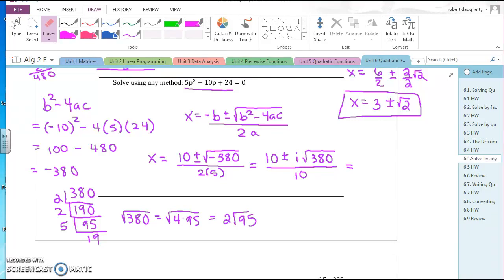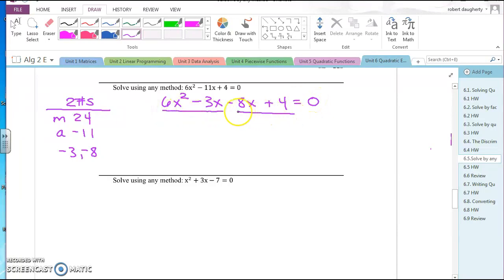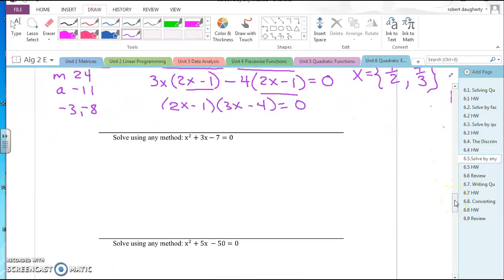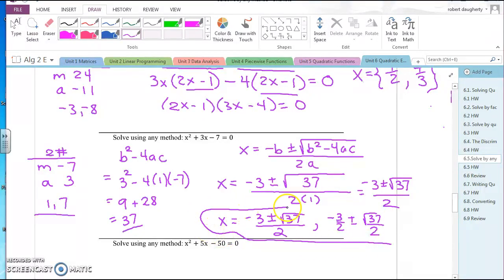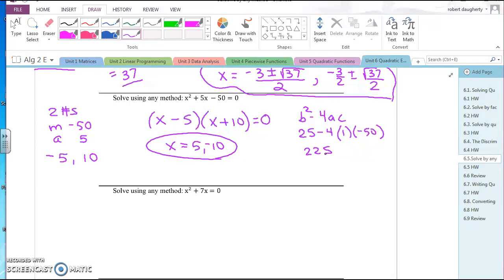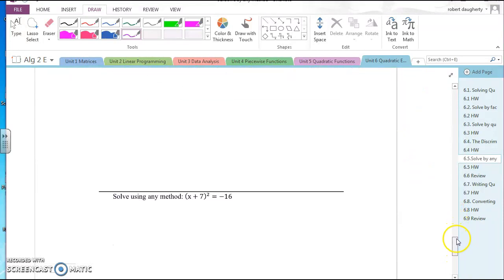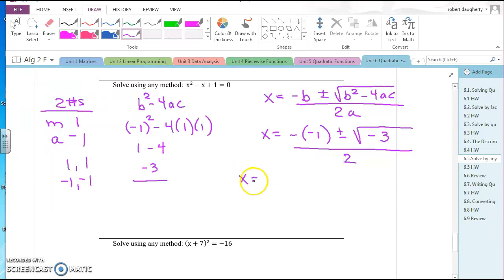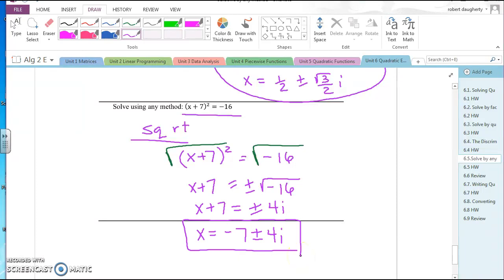Alg2 6.5 Any Method Quadratics Part 2